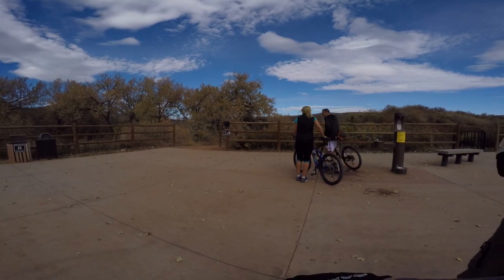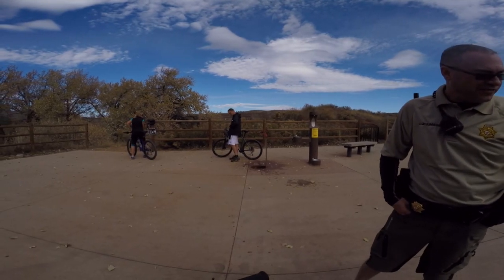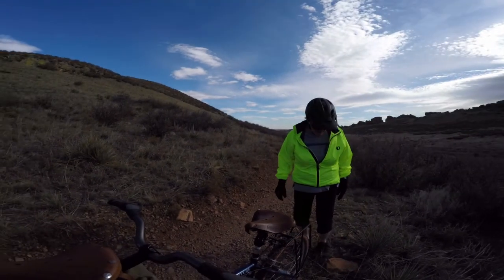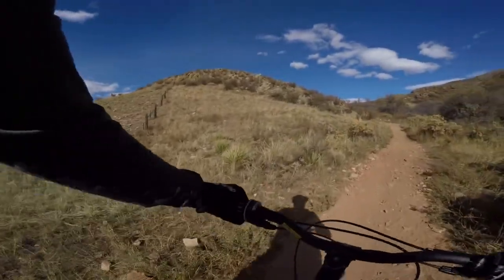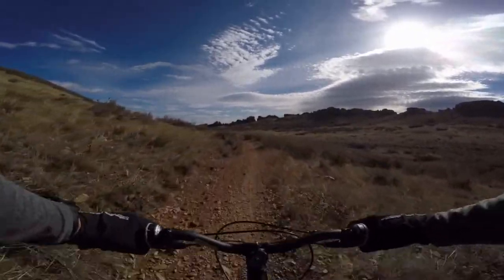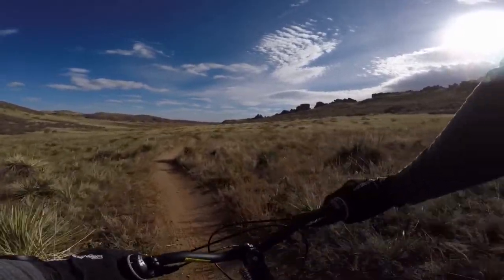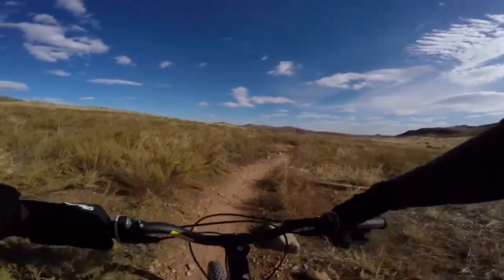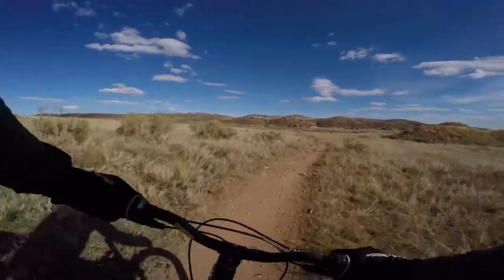Devils Backbone Tandem Ride